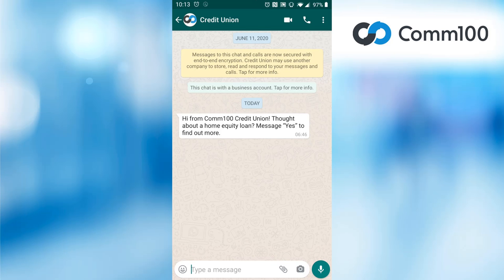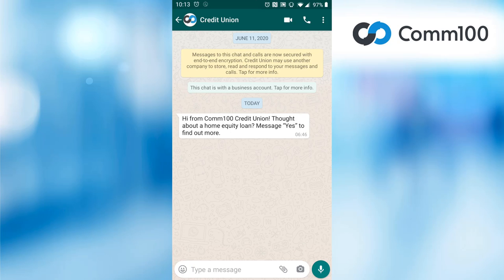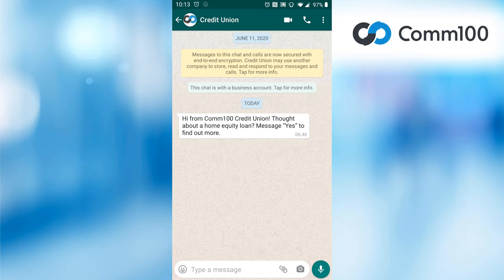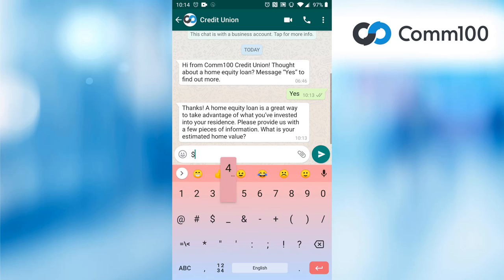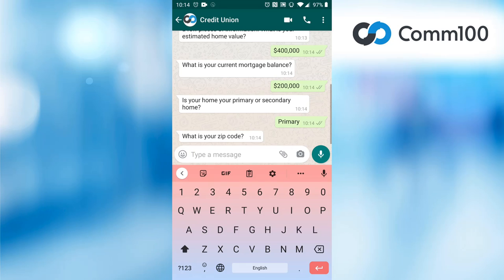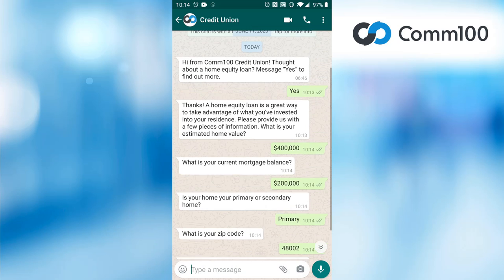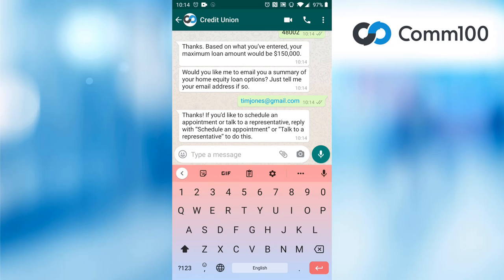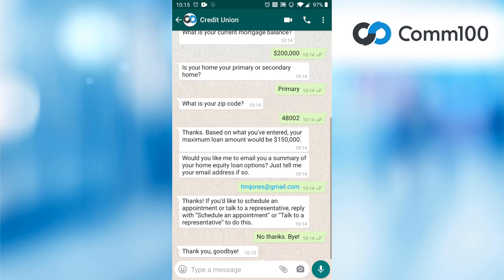Comm100 AI Chatbot - Chatbot service over Whatsapp